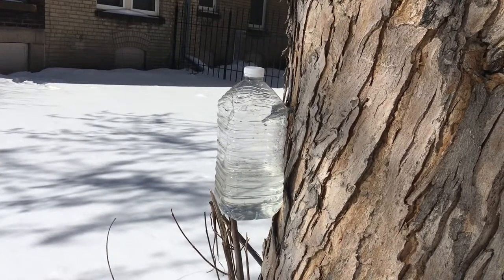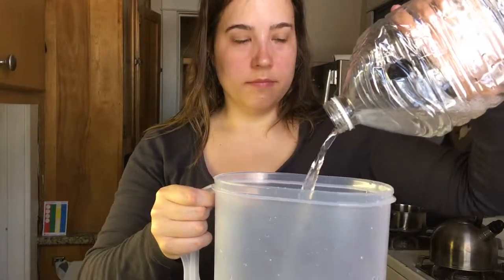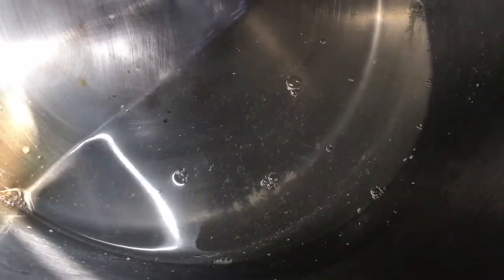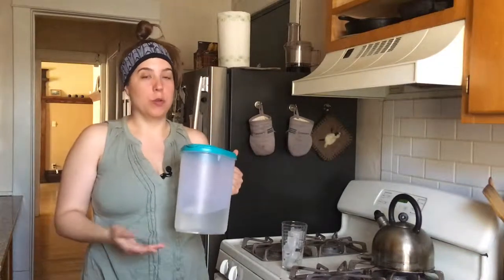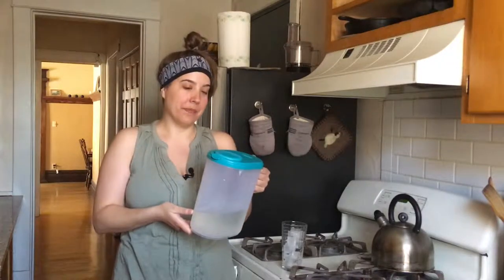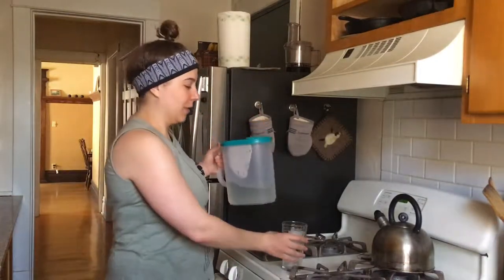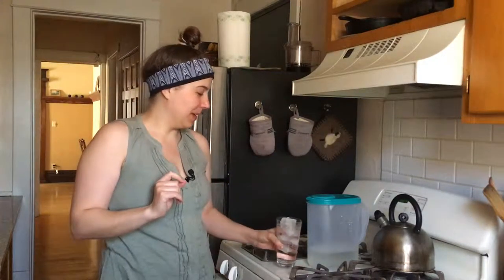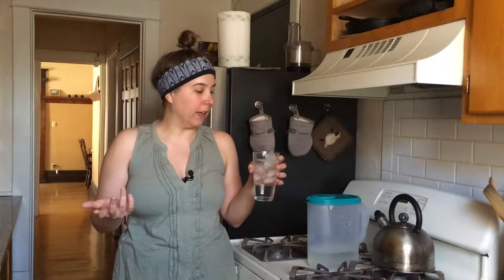At Home Tree Tapping-- Pt 2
It's tree tapping season in the Twin Cities! Here is part two of a video series about tapping maple trees at home for the sap. This one is about what to do with the sap. Part one covers putting the tap in the tree; and part three will go over end-of-season clean-up. I will not be explaining how to boil down sap for maple syrup. Though it's a great practice that I encourage everyone to try at least once, this video series is designed for people who don't have the time or equipment to make syrup. Plus, maple sap is a great product in its own right!